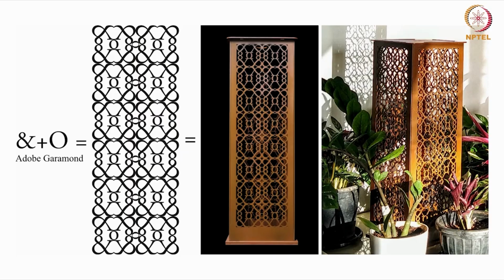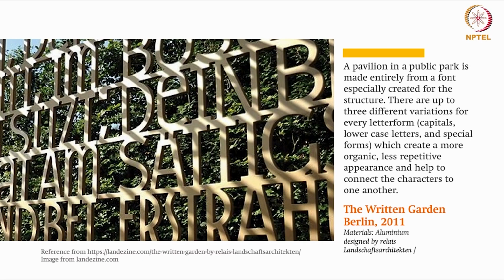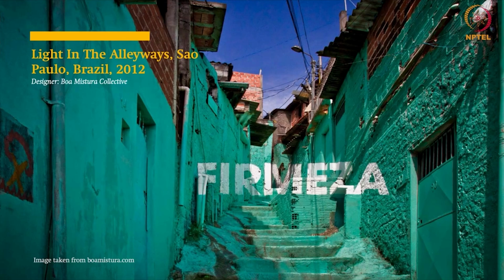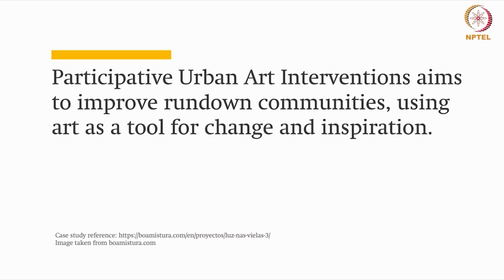Lec30: Environmental Typography